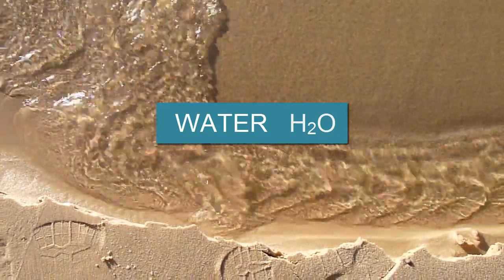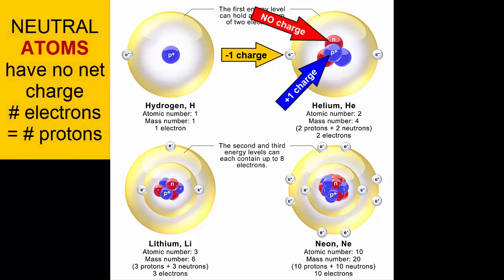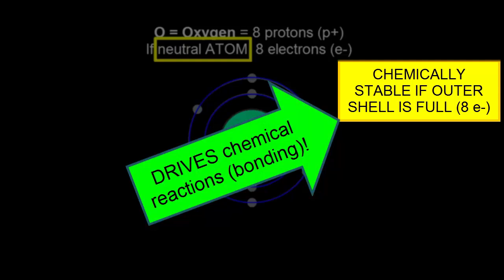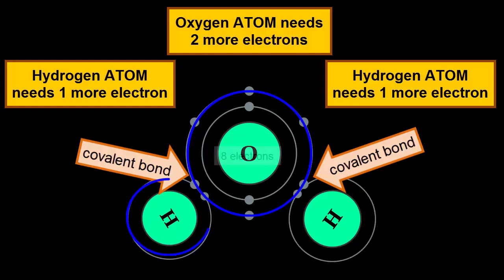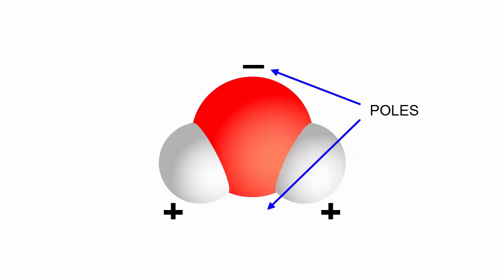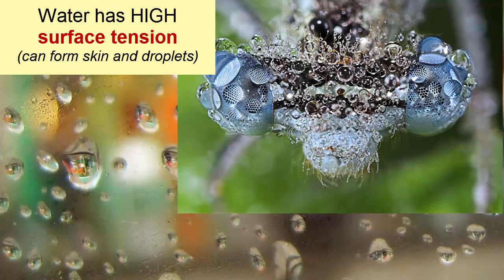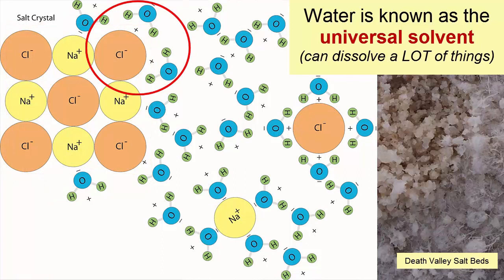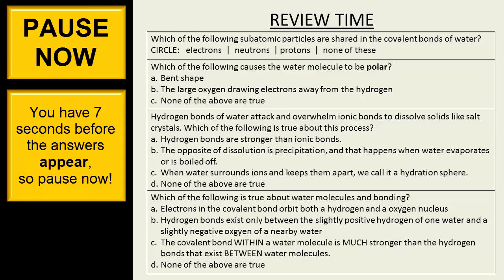Water Molecule Shape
For an introductory college-level earth sciences class: Review of the basic molecular bonding and shape of the water molecule including a review of what makes a water molecule polar.

**This video comes near the middle of the semester, so there may be terms with which the audience is unfamiliar. For a full playlist, refer to the Geology or Oceanography playlist on the Earth Rocks! YouTube Channel.

Seawater Physical Properties Series:
Part I: Water Molecule Shape
Part 2: Water Phases
Part 3: Water Density
Part 4: Heats of Water
Part 5: Light, Viscosity, & Pressure